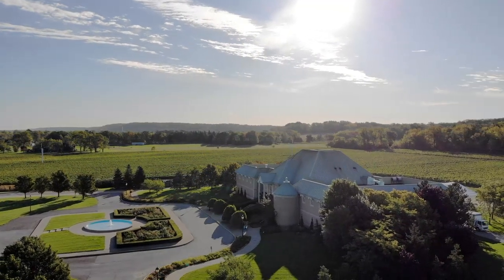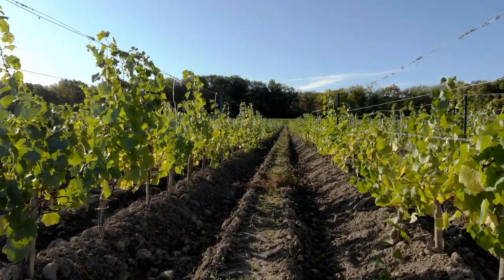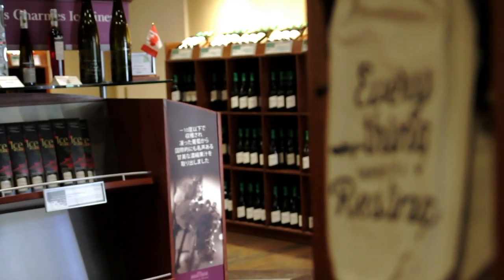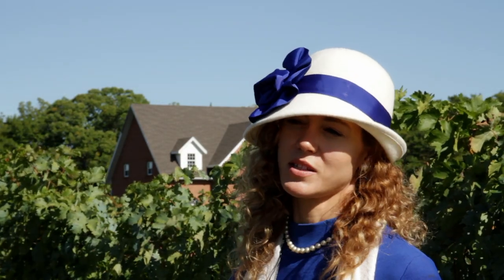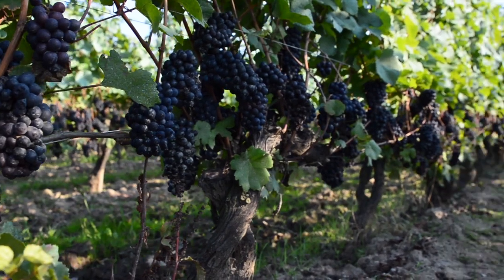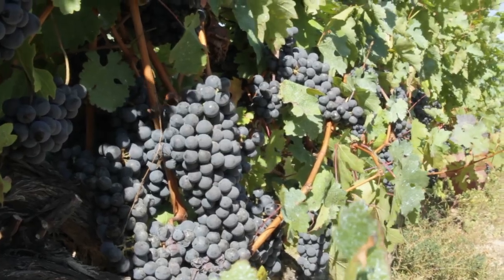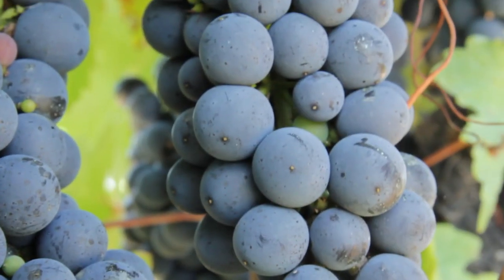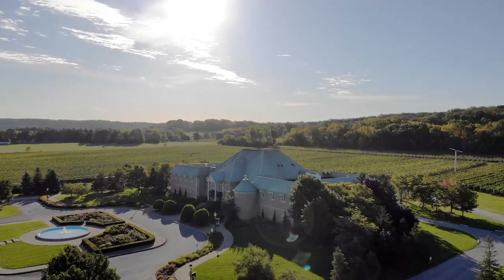Château des Charmes - Our Story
Château des Charmes was founded in 1978 by Paul Bosc, a fifth-generation French winegrower. Paul and his young family arrived in Niagara in the 1960’s with the idea that growing our own grapes was the best way to make fine wine. More than ever, we believe in this Estate Winery model and we make our wine only from grapes we’ve grown ourselves.

We believe we are custodians of the land. From the beginning we have been committed to using sustainable practices and are charter members of Sustainable Winegrowing Ontario.

And with more than 40 vintages in our vineyards we think we now know which varieties grow best in which spot. But there is always more to learn. We believe our groundbreaking research with unique grape varieties will blaze a trail to the future of our industry.

The Bosc family remain committed to owning and operating Château des Charmes and producing 100% estate-grown wines.

Paul’s vision of a world class Niagara wine industry led by high quality estate wineries has reached fruition. Today, the vibrant Ontario industry boasts more than 175 wineries, employs more than 6000 people and receives approximately 1.8 million visitors each year.